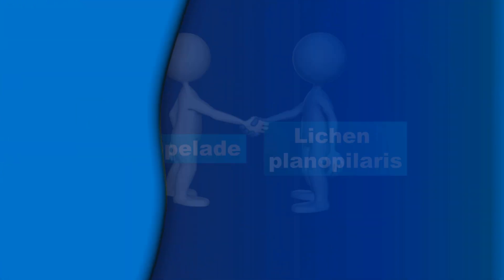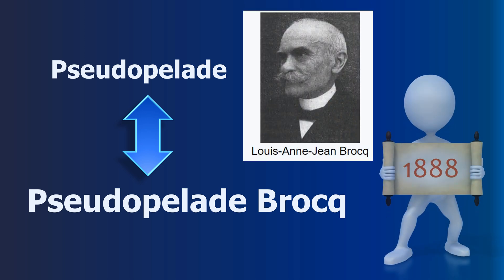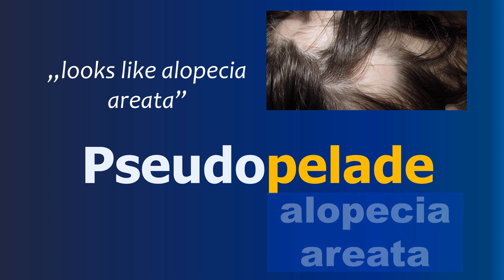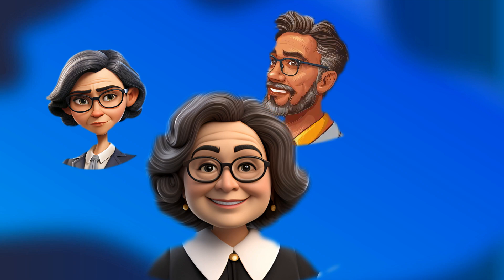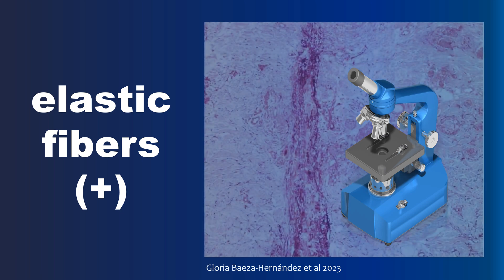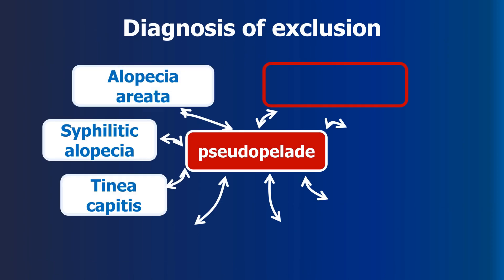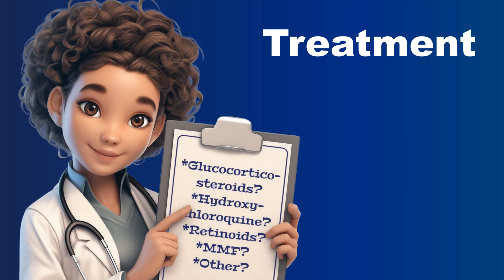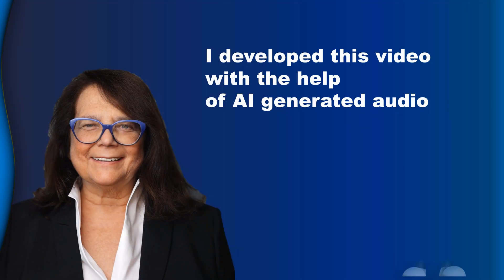Pseudopelade 2024 - from trichoscopy to therapy (2-minute review)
Pseudopelade Brocq from trichoscopy to therapy, clinical symptoms, histology